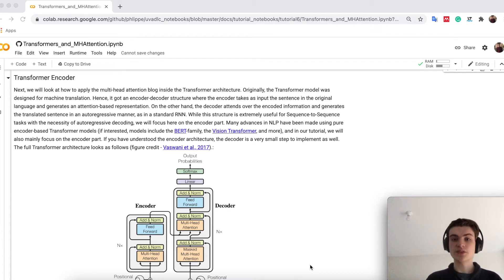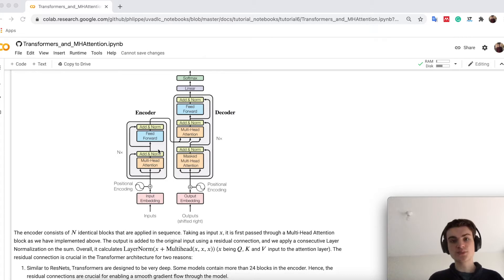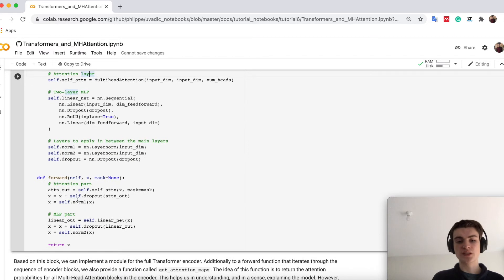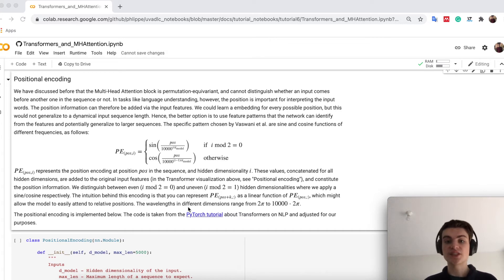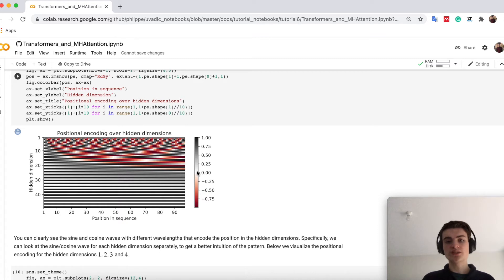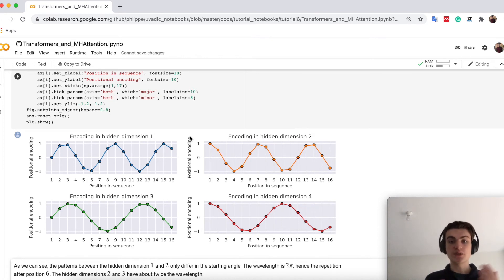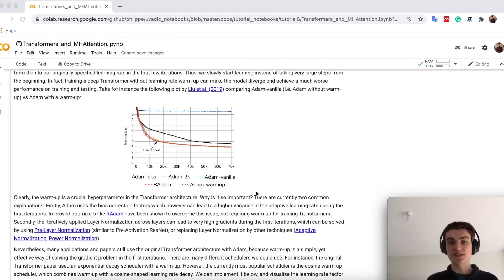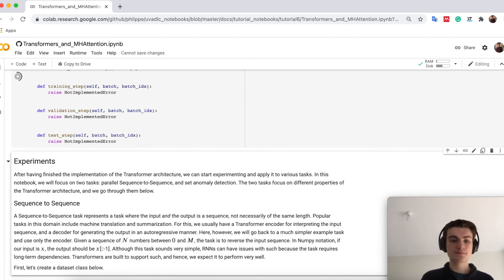Tutorial 6: Transformers and MH Attention (Part 2)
In this tutorial, we will discuss one of the most impactful architectures of the last 2 years: the Transformer model. Since the paper Attention Is All You Need by Vaswani et al. had been published in 2017, the Transformer architecture has continued to beat benchmarks in many domains, most importantly in Natural Language Processing. Transformers with an incredible amount of parameters can generate long, convincing essays, and opened up new application fields of AI. As the hype of the Transformer architecture seems not to come to an end in the next years, ​it is important to understand how it works, and have implemented it yourself, which we will do in this notebook. This notebook is part of a lecture series on Deep Learning at the University of Amsterdam. The full list of tutorials can be found

00:00 Transformer Encoder
04:35 Positional Encoding
08:40 Learning rate warm-up
11:39 PyTorch Lightning Module